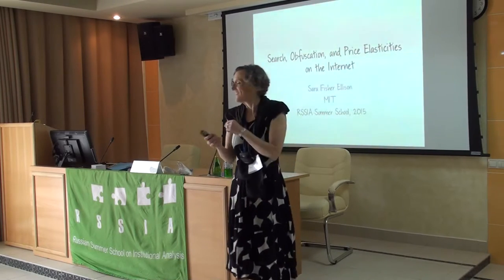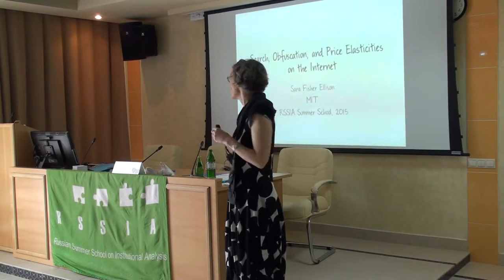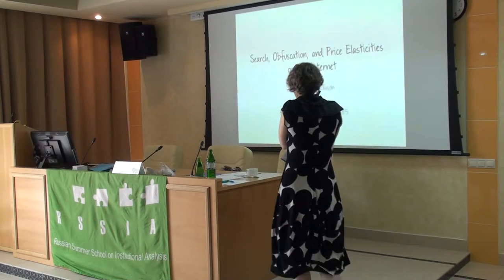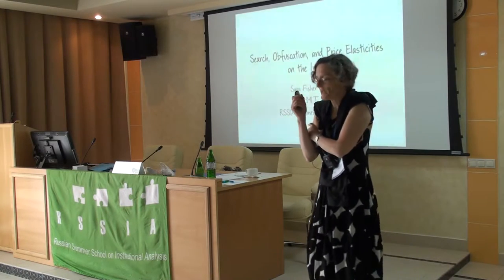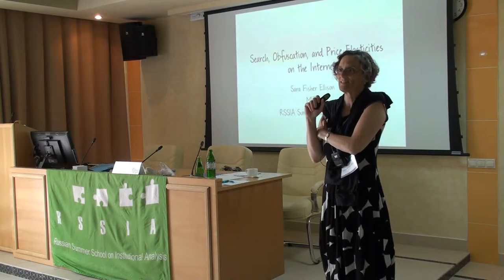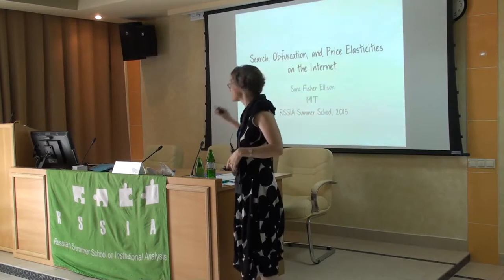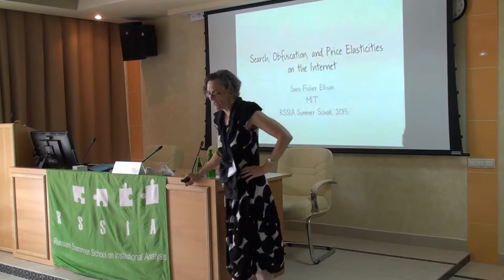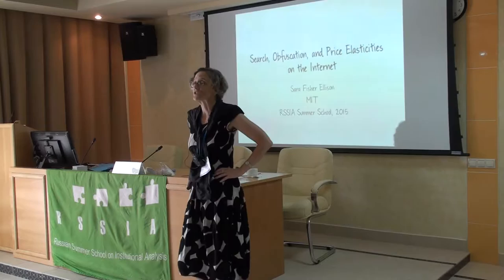Search, Obfuscation, and Price Elasticities on the Internet Kind by Sara Fisher Ellison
RSSIA 2015